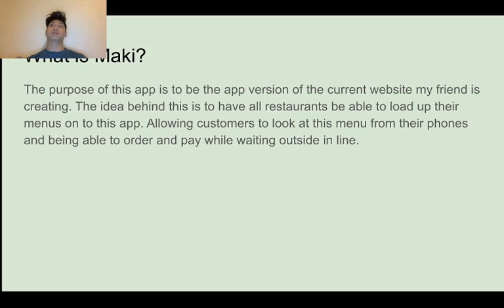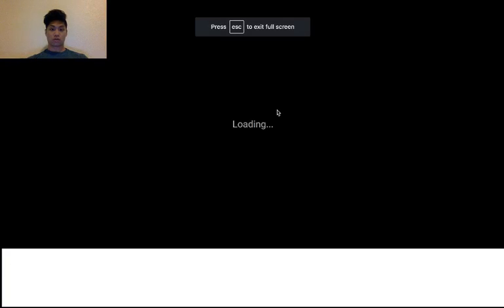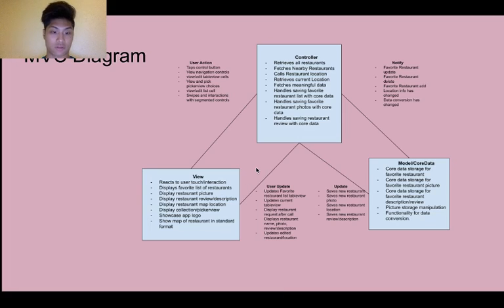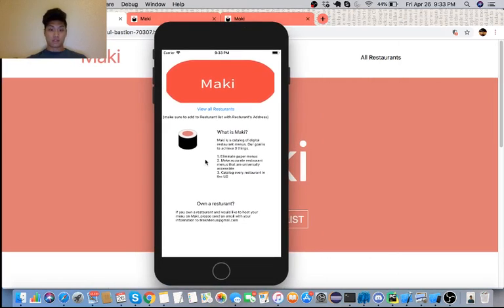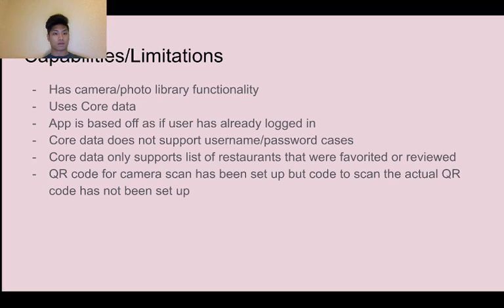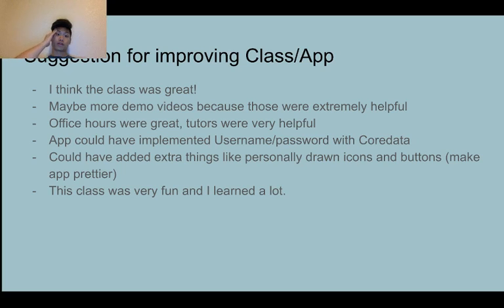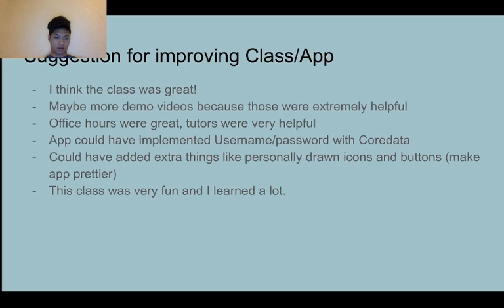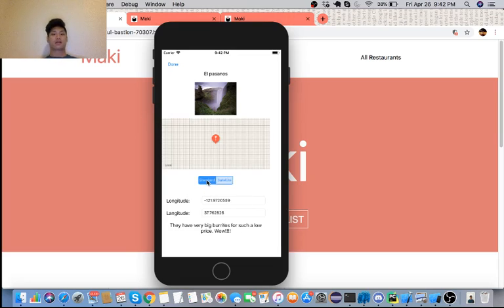CSE335 Phase 3 Maki